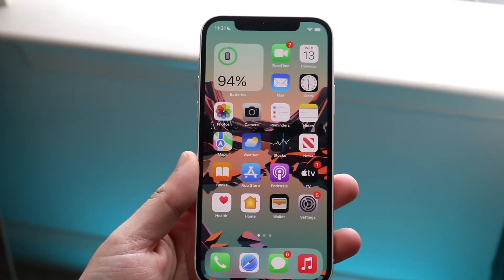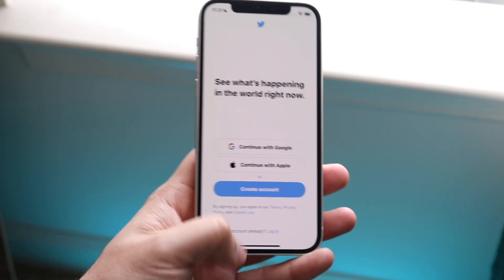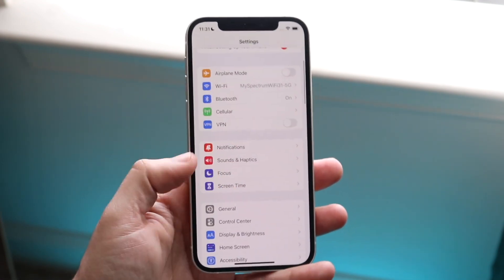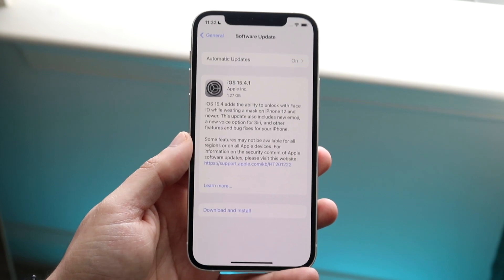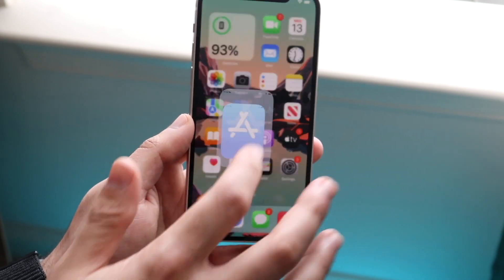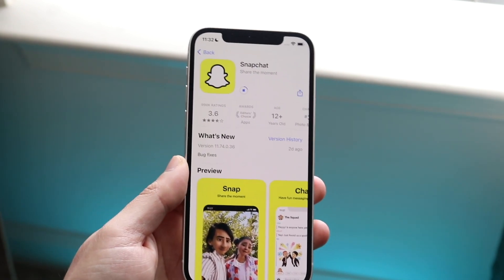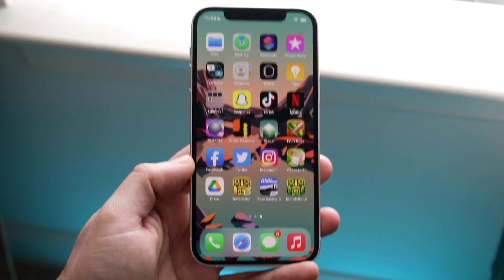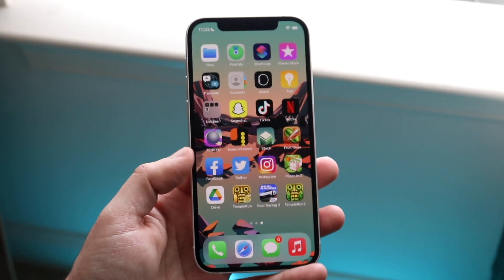How To FIX iPhone Apps Not Loading! (2022)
Here is exactly How To FIX iPhone Apps Not Loading! (2022)